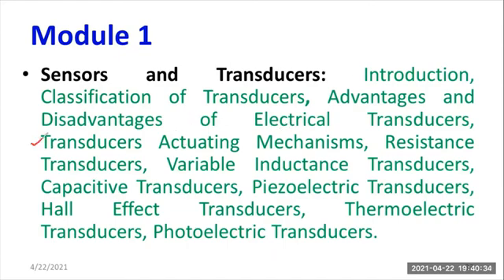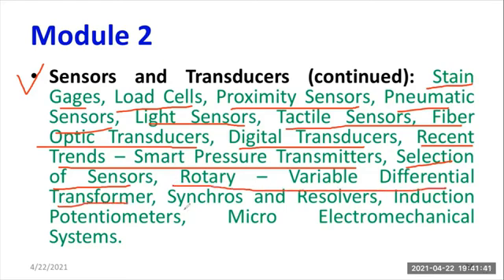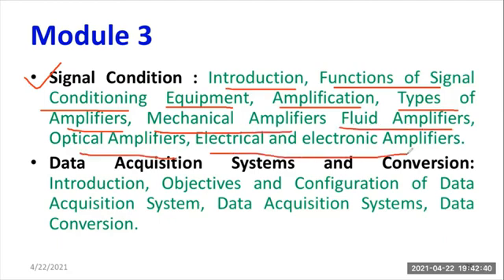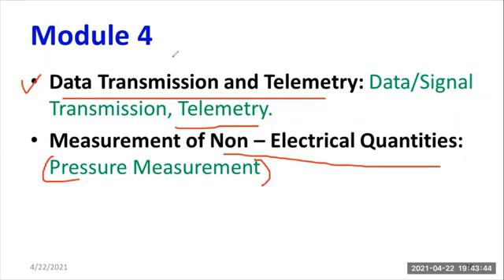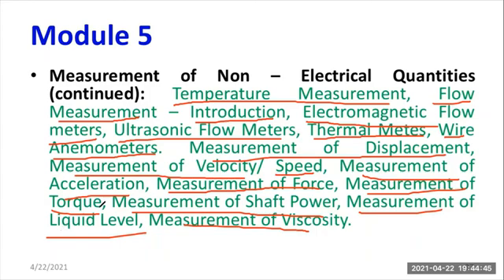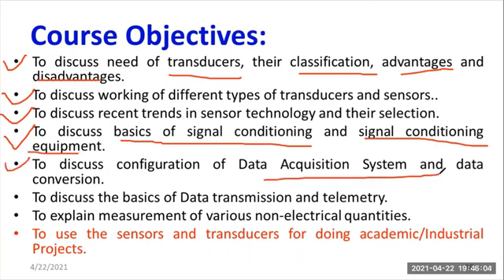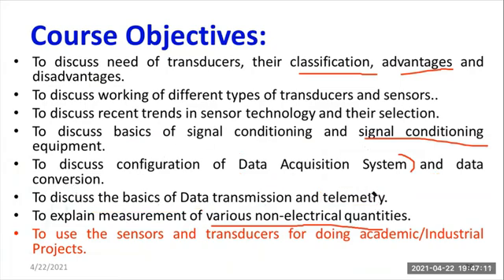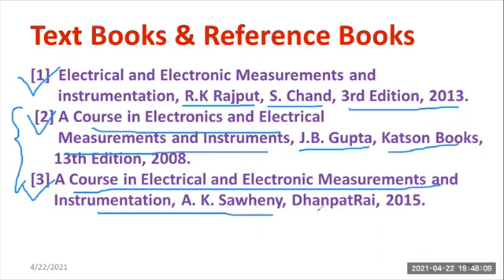SENSORS & TRANSDUCERSSYLLABUS OVERVIEWLECTURE VIDEOS ON SENSORS & TRANSDUCERSCOURSE INTRODUCTION